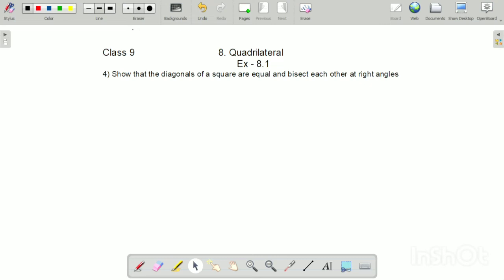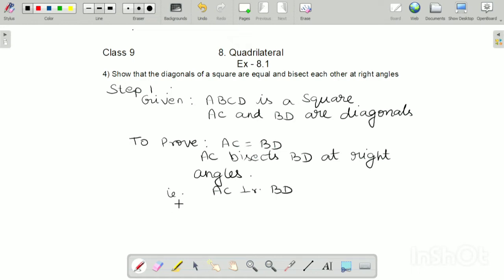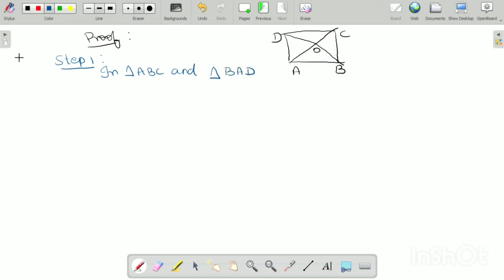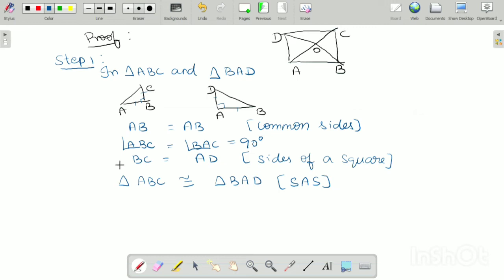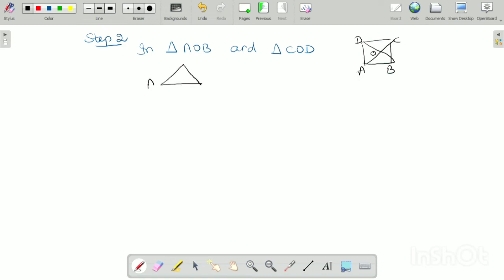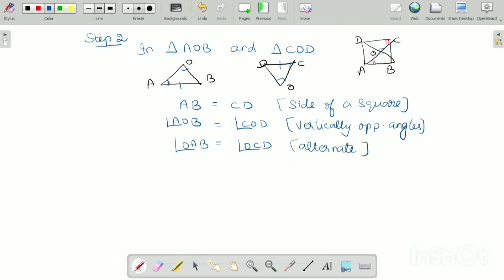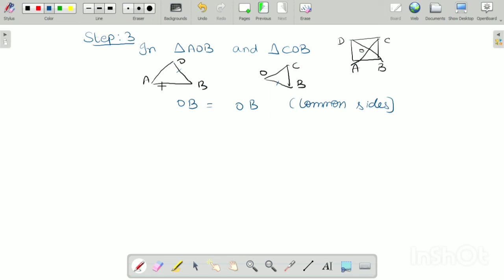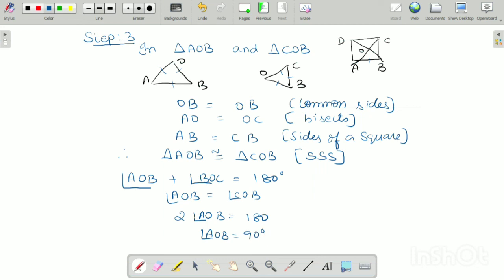Maths | chapter 8 quadrilaterals | question 4 | Class 9 | cbse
4) show that the diagonals of a square are equal and bisect each other at right angle